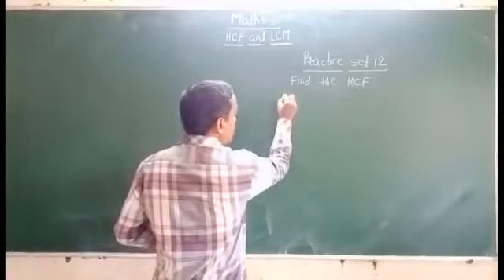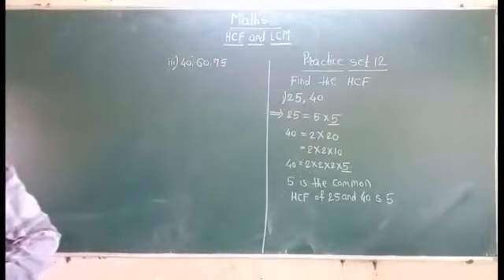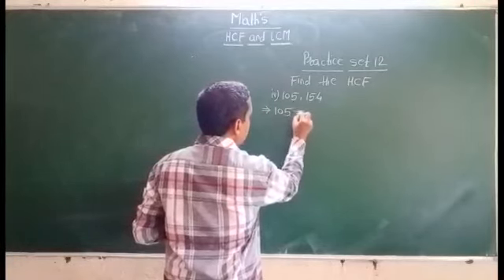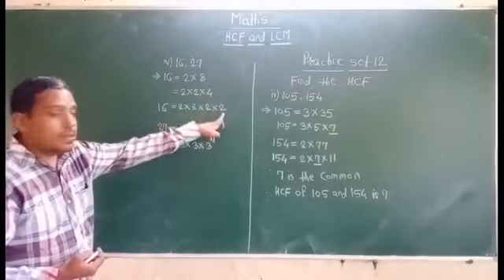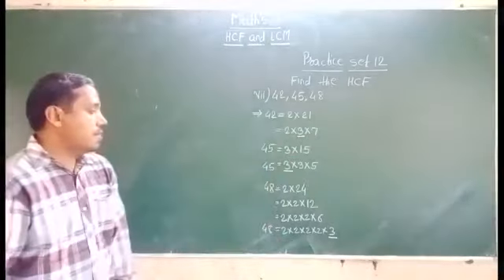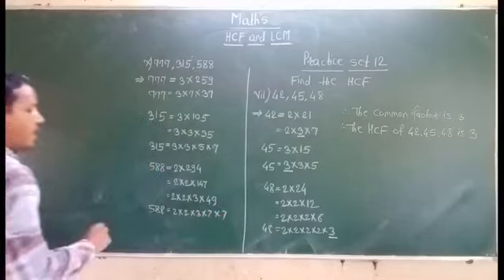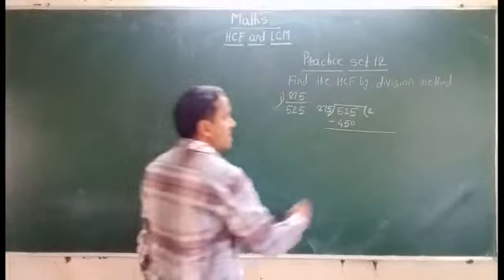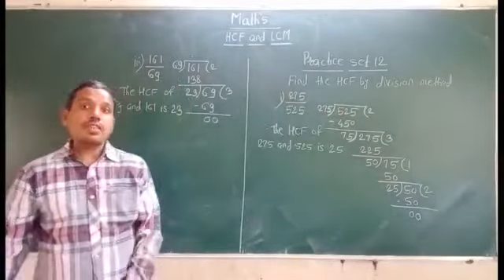STD 7 Maths HCF and LCM